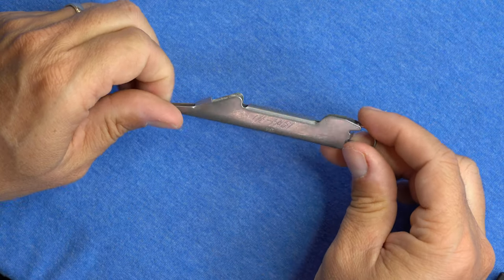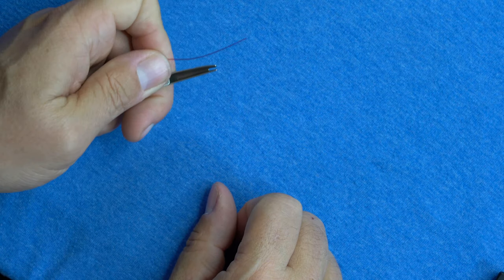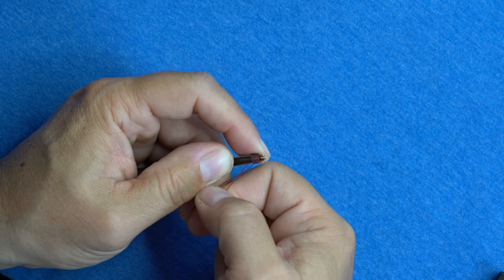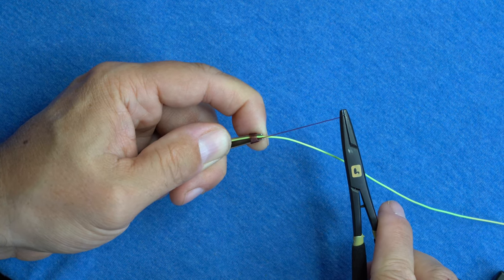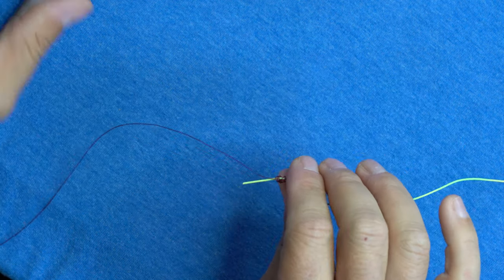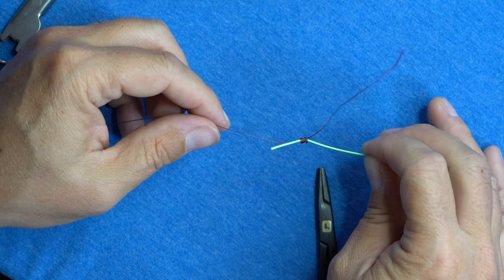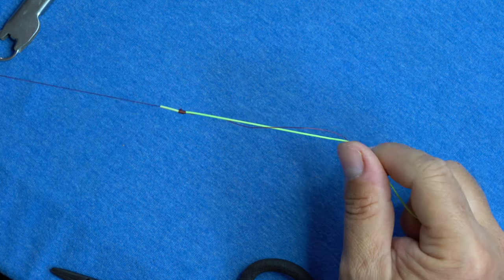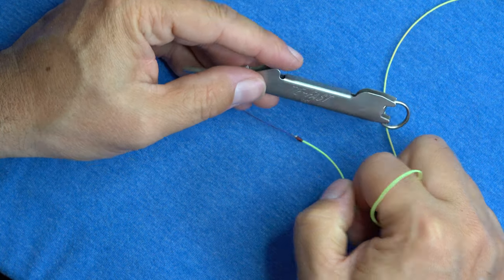How to Connect Fly Line to Leader: Nail KNOT (with Tie-Fast tool)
Learn how to connect the fly line to your leader with the Tie-Fast nail knot tool.